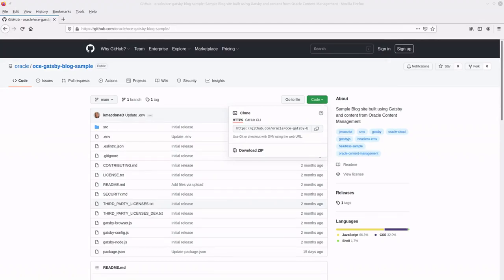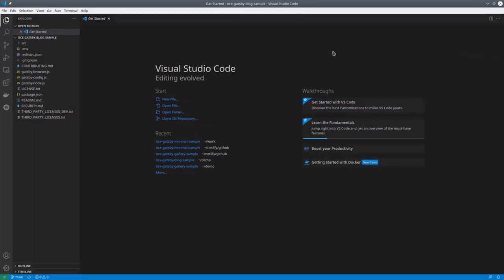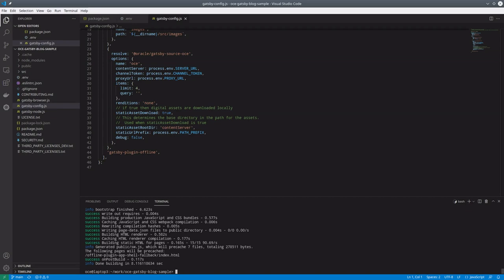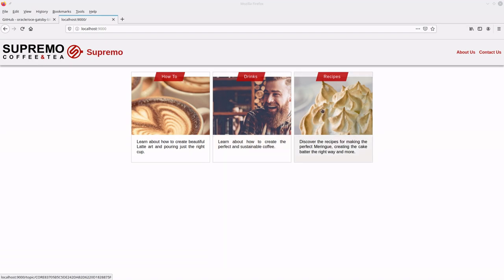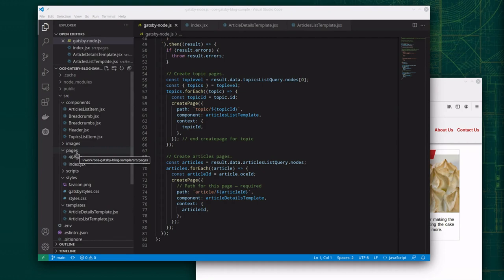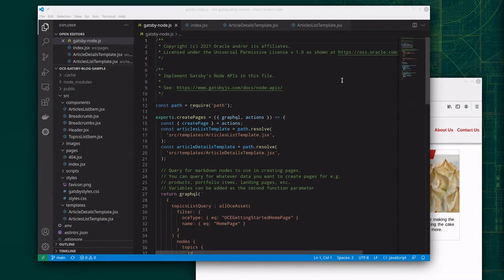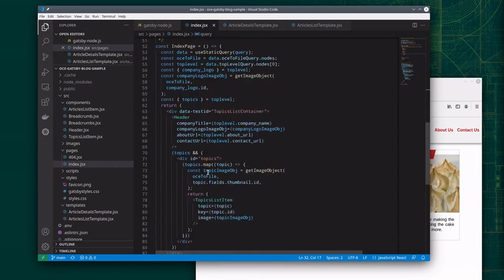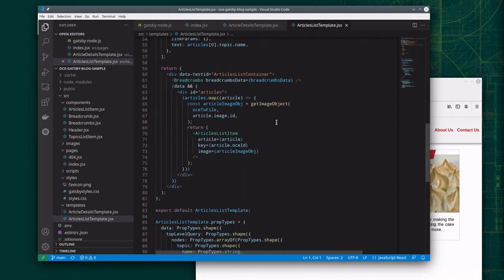Build a Blog in Gatsby with Headless Oracle Content Management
Learn how to build a blog in Gatsby with Oracle Content Management as a headless content management system (CMS).